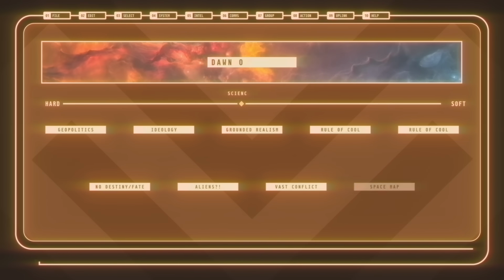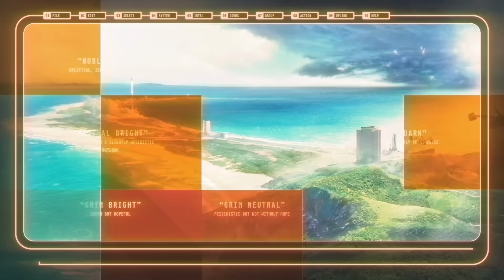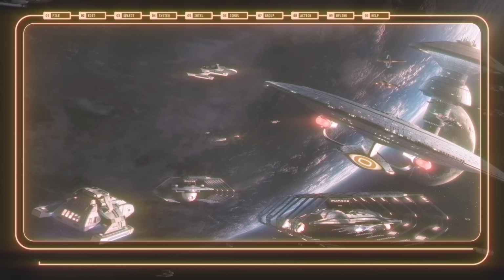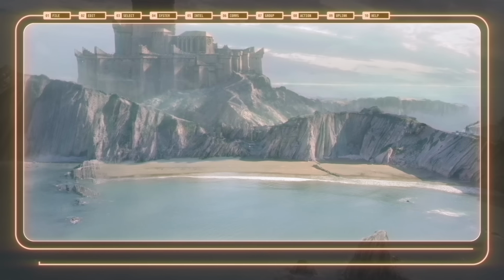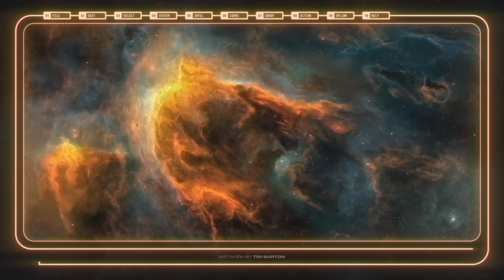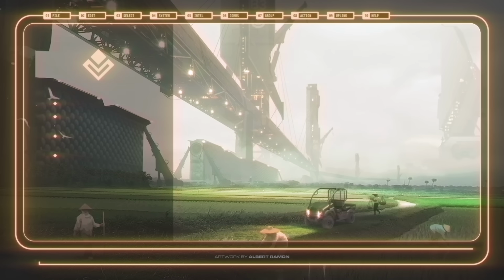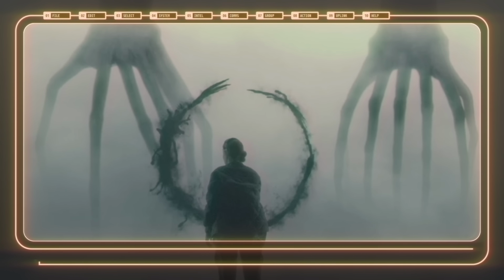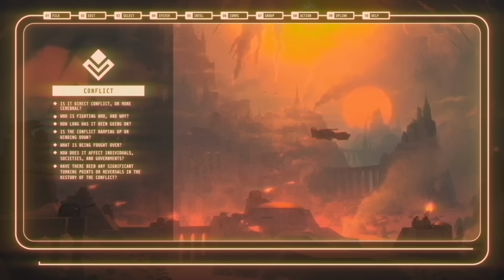Building Your Science Fiction Setting | The Way of Worldbuilding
So you've decided to start building your own original science fiction setting. The only question left, is how to begin. The Templin Institute has investigated this in depth, and is happy to help.

00:00 | Introduction
03:34 | Table of Contents
05:37 | Setting Subgenre
06:47 | Setting Tone
09:08 | Tangent #1 - The Tone of Battlefield 2042
11:17 | Setting Focus
13:09 | Tangent #2 - The Focus of Alien
15:57 | Geography - Earth & Humanity
19:12 | Tangent #3 - Words That Shouldn't Exist Without Earth
21:15 | Geography - Setting Extent
30:13 | Timeframe
38:56 | Technology
48:40 | Aliens
53:12 | Geopolitics
57:23 | Conflict
58:51 | Conclusion

🔸 This episode of the Way of Worldbuilding covers all the theories and ideas, to see them put into practice, as well as the next lore video from our science fiction universe, check out our secondary channel. @DawnofVictory2289

The Templin Institute. Investigating alternate worlds.

🔹 Mailing Address | Unit 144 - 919 Centre St SW Calgary, AB T2E 2P6

Ending music "Battle Forever" used under license from Shutterstock.com.